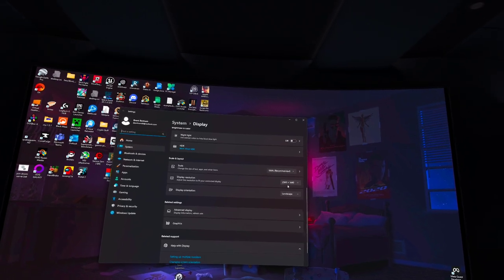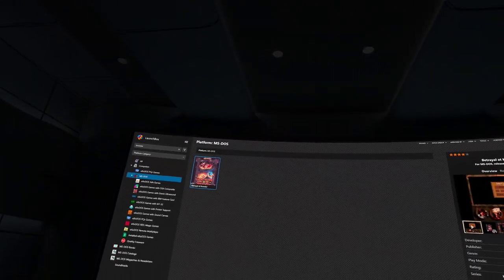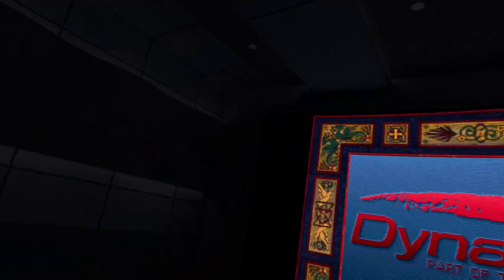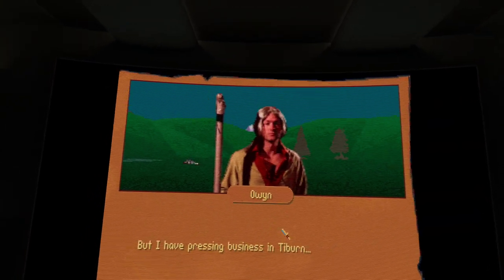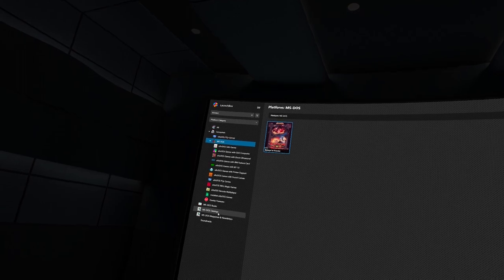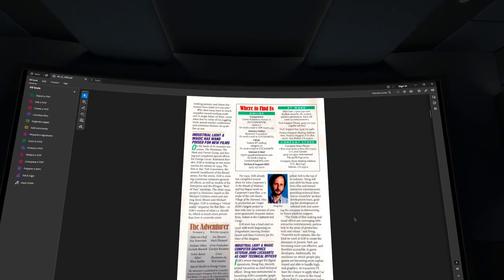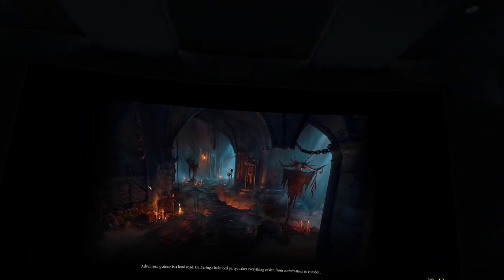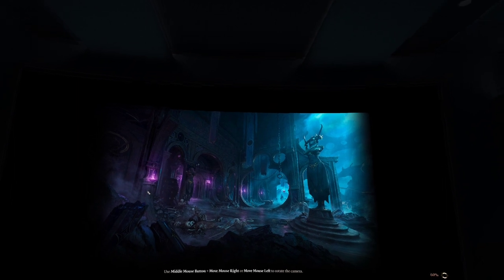Virtual Desktop testing DOS, games, etc